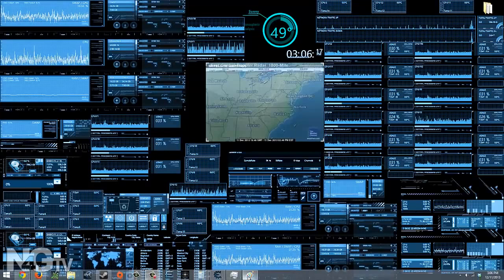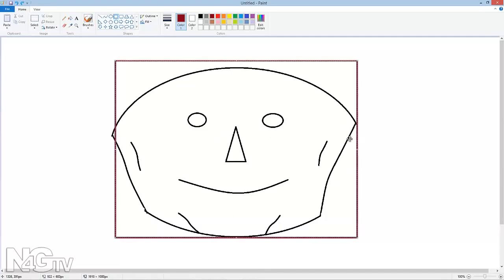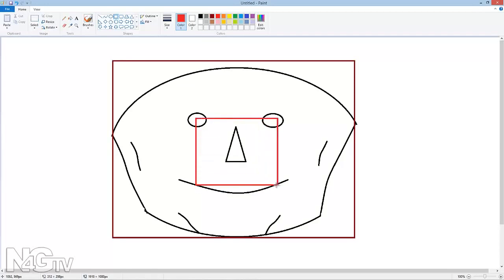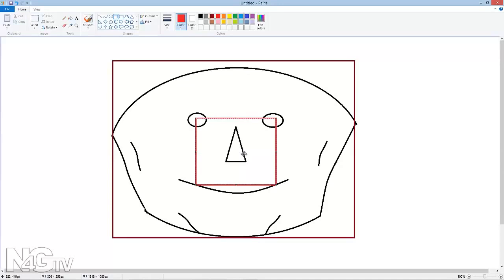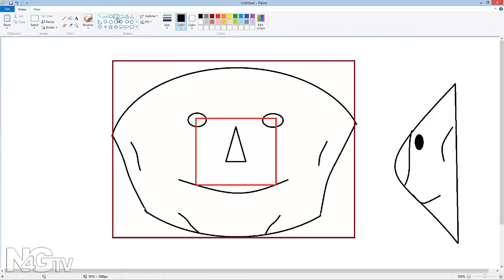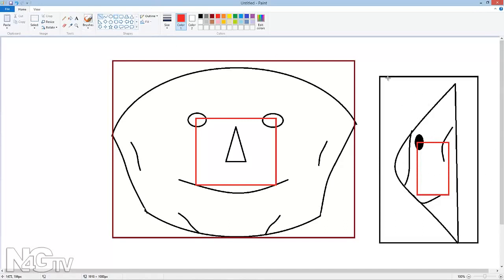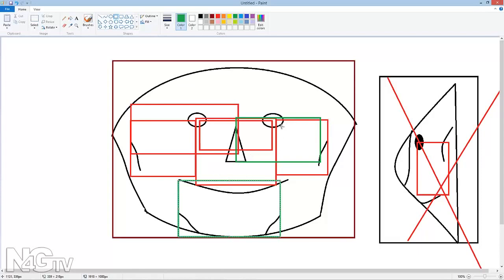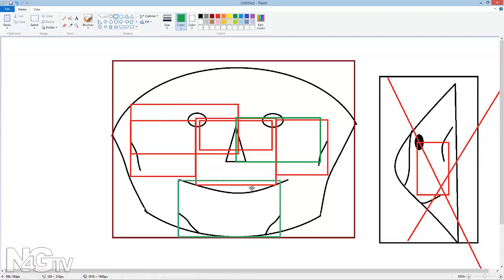How facial recognition works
This quick video will explain a little on how facial recognition systems work. Keep in mind, I'm talking about a basic system that looks at a basic 2D image.